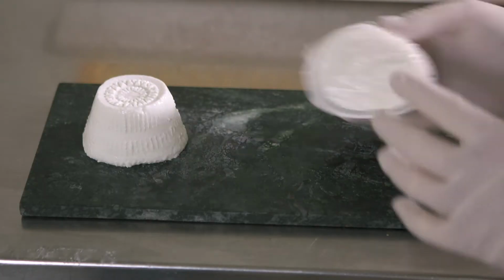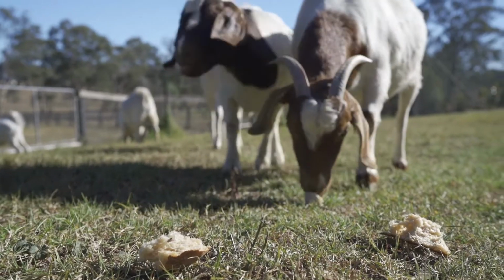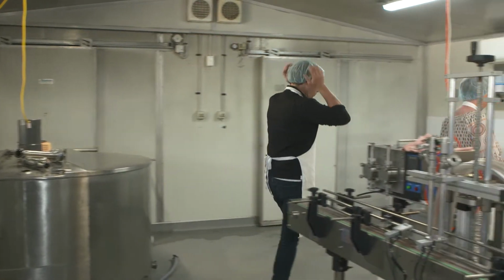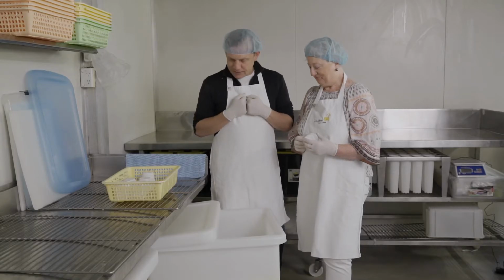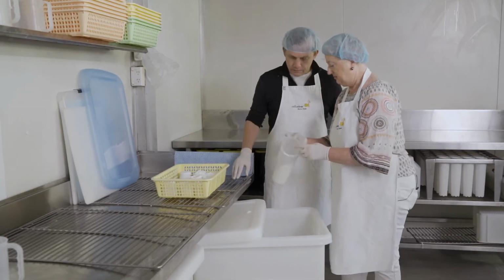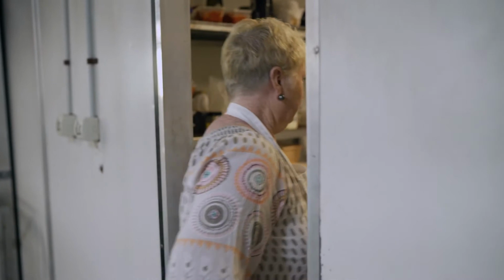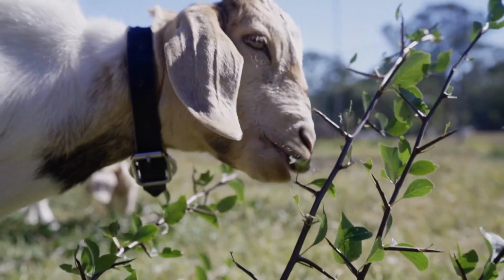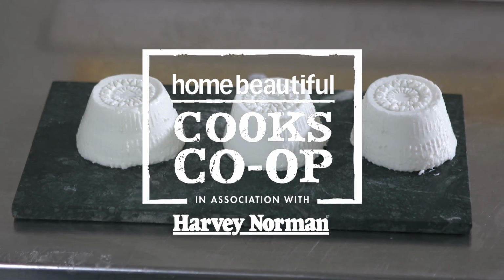Cooks Co-op EP 2: How to make creamy and delicious goat's curd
Martin Boetz, Executive Chef at Cooks Co-op catches up with cheesemaker Karen Borg of Willowbrae chevre farm, located at the foothills of the Hawkesbury Valley. Karen talks you through the fascinating process of making goat's curd, and Marty collects a batch of freshly made curd to take back to the Cooks Co-op kitchen.

You can stay up to date with recipes from the Cooks Co-op web series